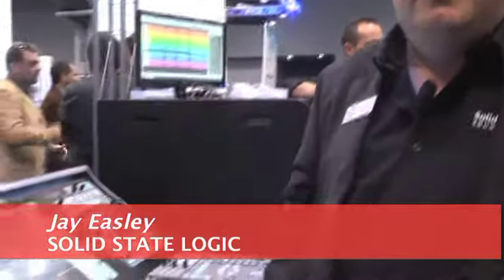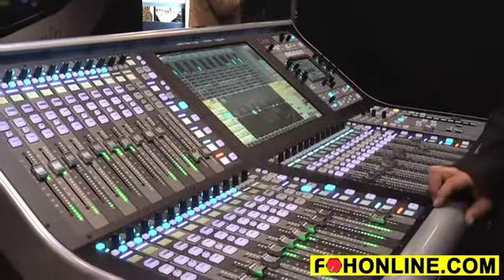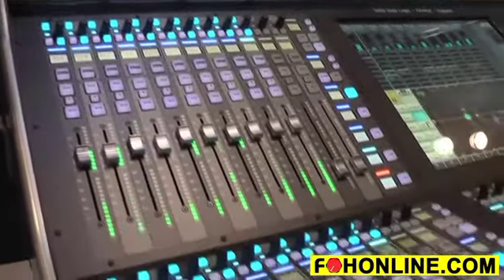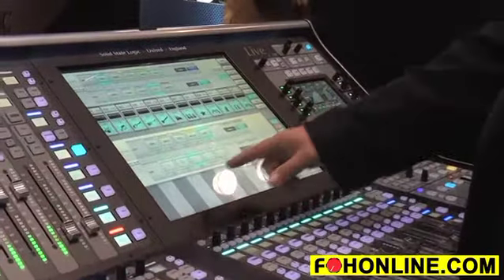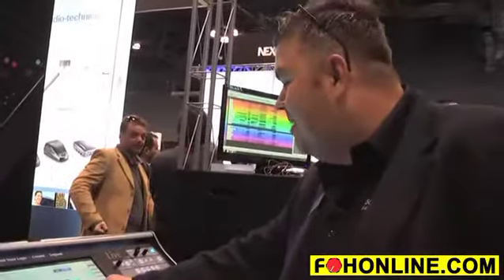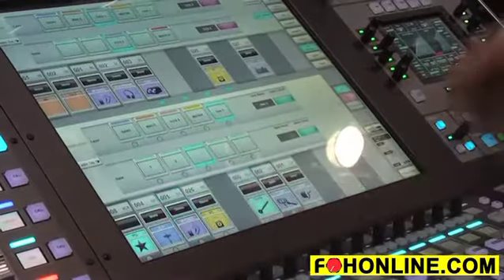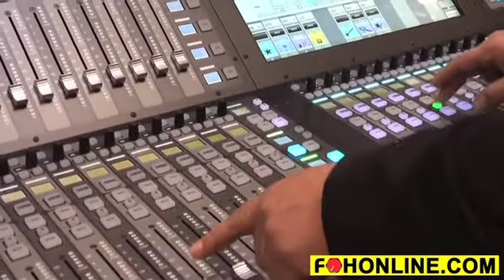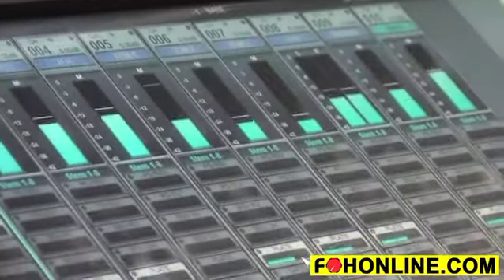Solid State Logic's SSL LIVE Console Review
In this exclusive video for FOH-TV, during the 2013 AES show in New York, Jay Easley offers this overview and tour of the SSL's LIVE professional sound reinforcement digital console, reviewing the feature set for FOH magazine editor George Petersen. Read David Morgan's two-part hands-on assessment of the SSL Live from the August and September 2013 issues of FRONT of HOUSE magazine